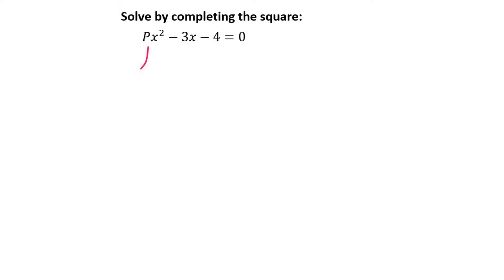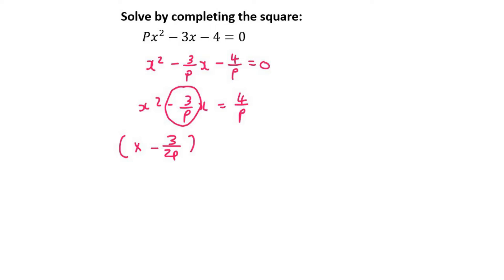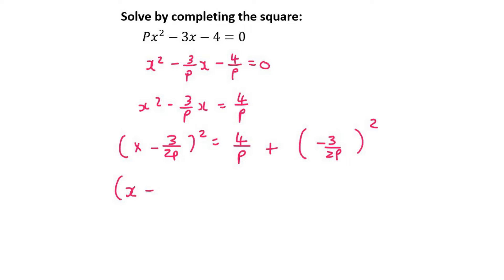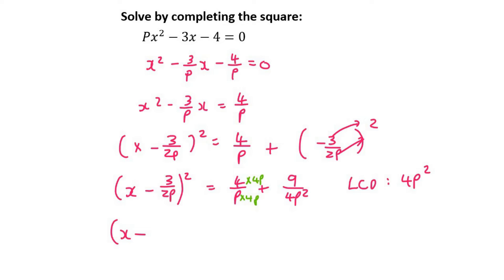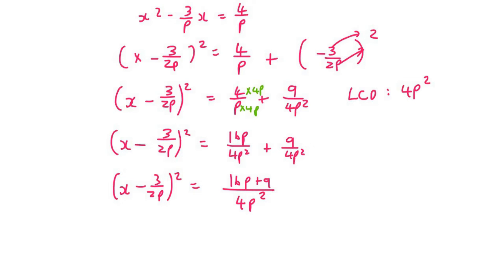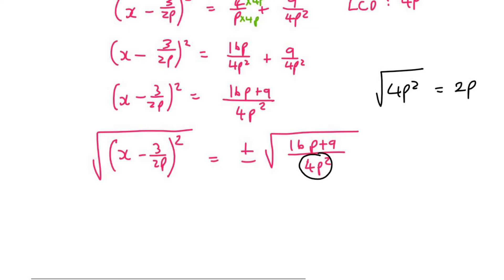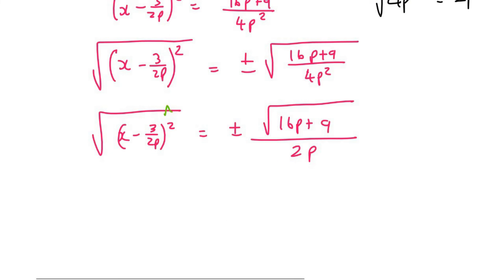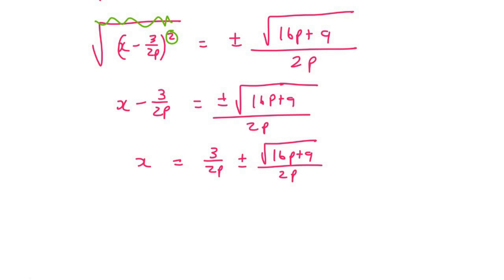5e) Completing square gr 11 | Try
Complete Square Grade 11